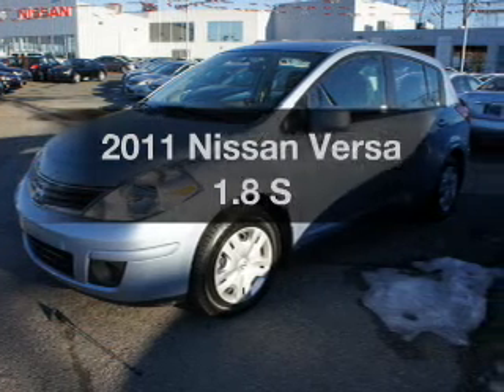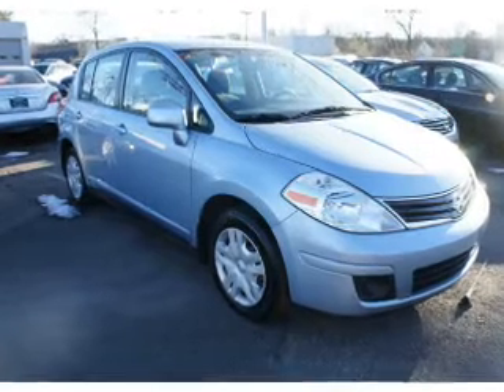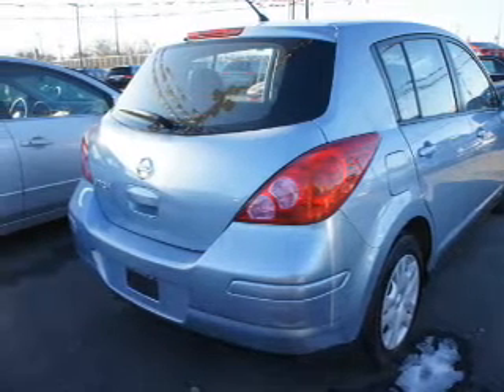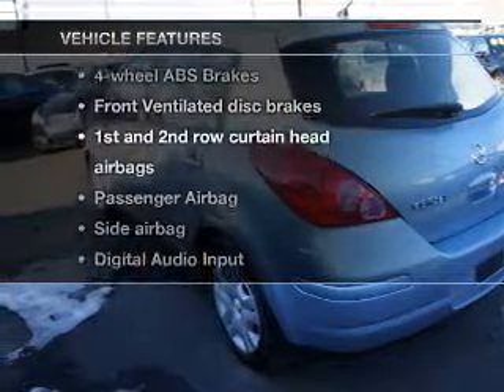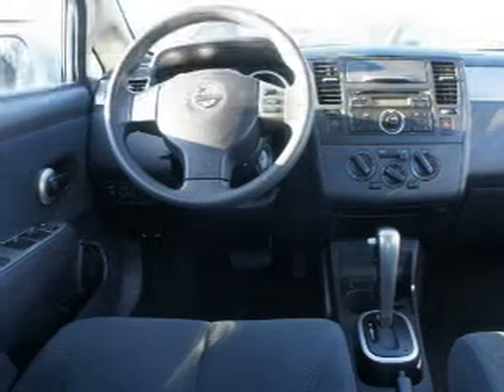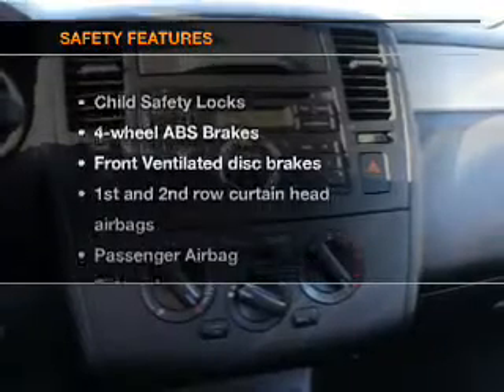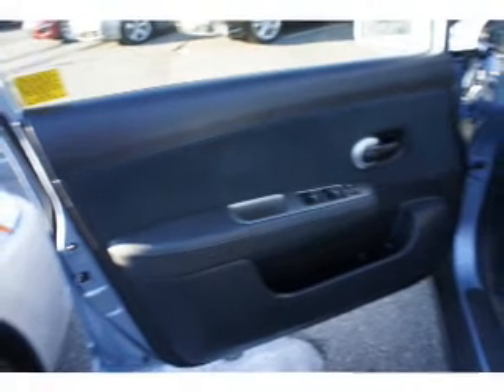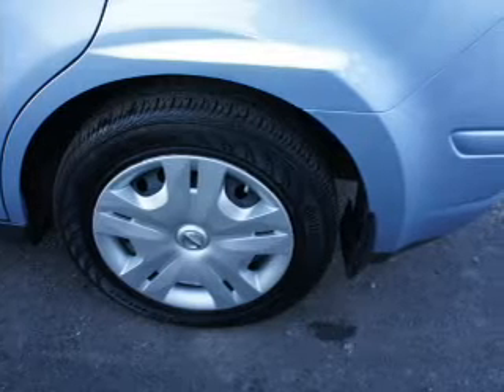2011 Nissan Versa - Totowa NJ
Year: 2011
Make: Nissan
Model: Versa
Trim: 1.8 S
Engine: 1.8 liter inline 4 cylinder 16 valve
Transmission: 4-Speed Automatic
Color: Arctic Blue
Mileage: 48901
Address:
440 Route 46